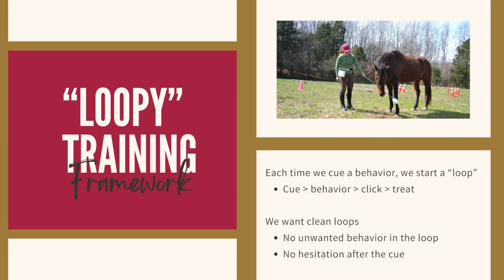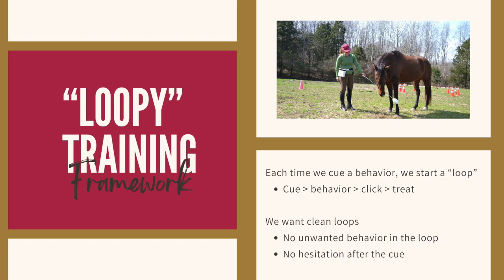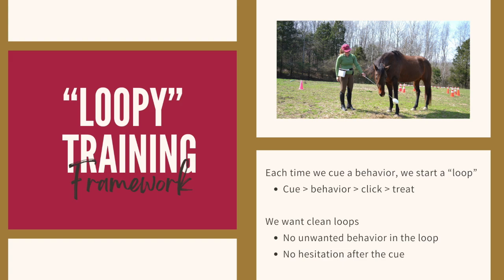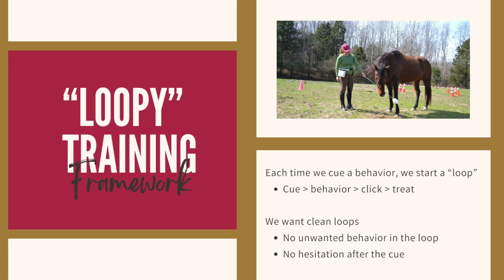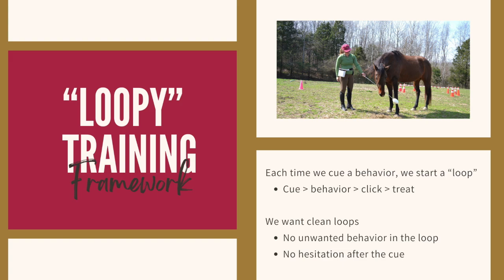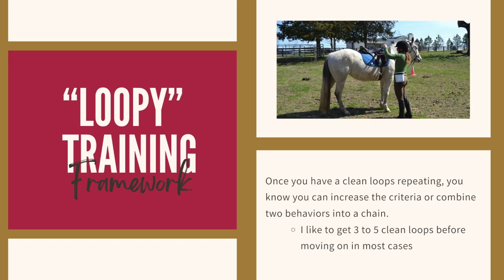Clicker Training 101 - Lesson 5 - Loopy Training Principle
This video is part of a free online course I developed called Clicker Training 101.

The entire course is also here on YouTube and you can access it through a playlist on my channel.